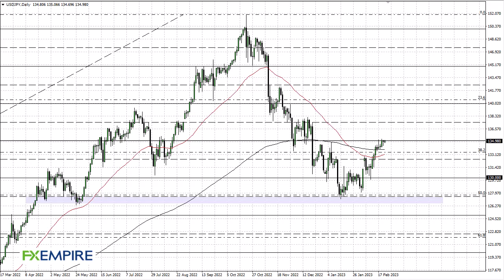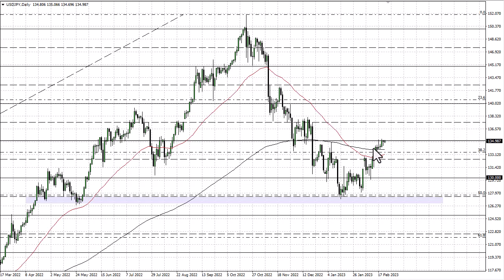USD/JPY Technical Analysis for February 24, 2023 by FXEmpire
The US dollar has rallied a bit during the trading session on Thursday, testing the ¥135 level for resistance.